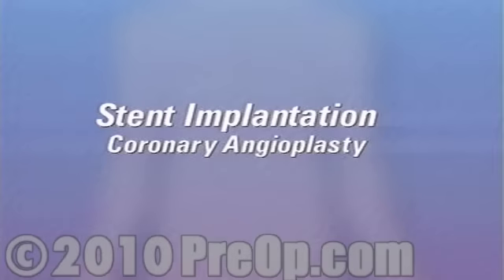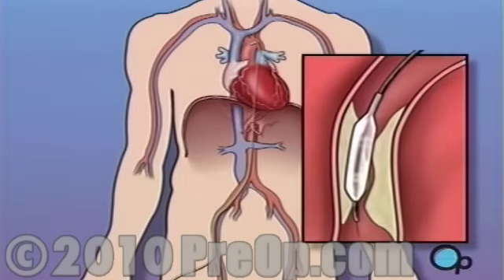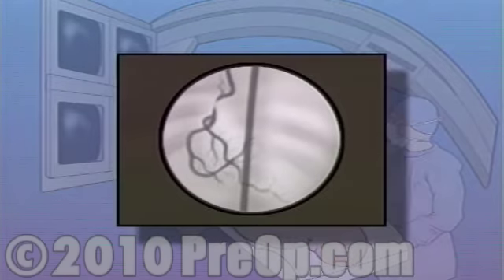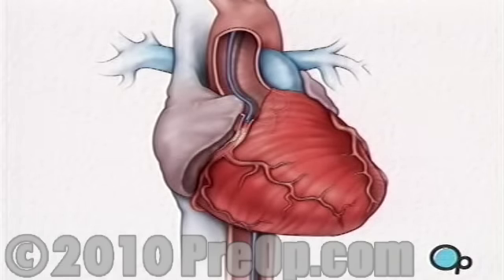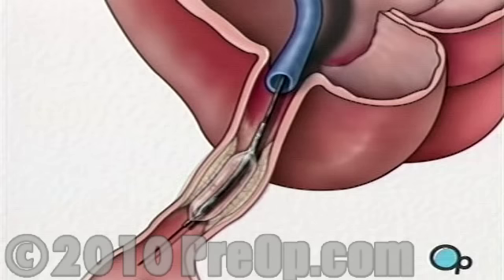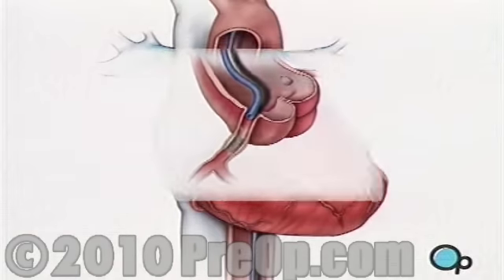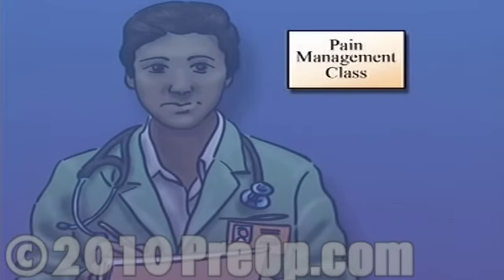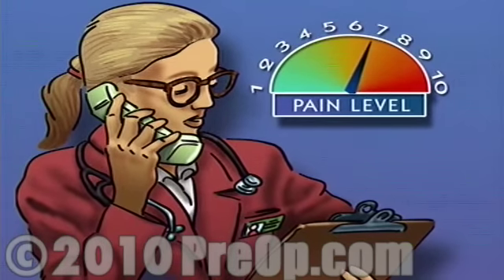Heart Health Stent Implantation Coronary Surgery PreOp® Patient Education Feature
Then a guide wire is carefully passed through the needle and gently pushed into the artery
and upwards towards your chest.
A narrow tube, called a catheter is threaded along the wire until it too has reached the coronary artery
Next, the doctor uses the catheter to inject a dye into the artery itself. The die shows up on a TV monitor and is used to pinpoint the exact location of the blocked area.
Once the restricted area has been identified, a thin wire is inserted into the catheter, and is guided all the way to the blocked area and then slightly beyond.
This wire acts as guide for the balloon catheter. It allows your doctor to position the deflated balloon precisely in the middle of the narrowest part of the coronary artery.
The balloon is briefly inflated. As it expands, it squeezes the plaque deposits against the wall of the artery. It also stretches the artery wall and enlarges the channel through which blood flows.
Your doctor will continue to inflate and deflate the balloon until normal blood flow has been restored.
The balloon catheter is then withdrawn and another balloon catheter is inserted. This balloon has the mesh stent tube wrapped around it.
Once this tube has been placed in the center of now widened area of the artery, the balloon is briefly inflated. The stent expands until it hugs the walls of the artery.
Finally, after a thorough investigation of the region, the catheters and guide wire are withdrawn and the stent remains permanently to provide support to the artery and to resist the buildup of plaque.
The dye that had been injected will break up and leave your body as waste.
Slight pressure is applied to the incision in your leg in order to prevent bleeding.

Before you leave, you'll probably be prescribed a pain killer along with any other medication your doctor feels you need to take.

Patient Education

Balloon angioplasty with a stent implant only rarely leads to complications.
Possible problems include infection or bleeding from the incision where the catheter was inserted. In a very few patients, the body can react negatively to the chemicals in the dye.
As with all heart procedures, there is some risk of injury to the heart or circulatory system - and even death.
A rare complication of a balloon angioplasty with a stent implant is a stroke.

But balloon angioplasty with a stent implant is one of the least invasive and least risky of all cardiac procedures.

Once you return home, you will be responsible to keeping the dressing intact and clean.

As with all surgery, you should be alert for signs of infection near the incision - increased swelling, redness, bleeding or other discharge. Your doctor may advise you to be on the alert for other symptoms as well. If you experience any unusual symptoms, report them to your doctor right away.

You may also notice some bruising in the general area of the incision. The discoloration may be extensive - but as with any bruise, it should heal on it's own.

Before you leave, you'll be given discharge guidelines which may include diet, medication, work and other activity restrictions.